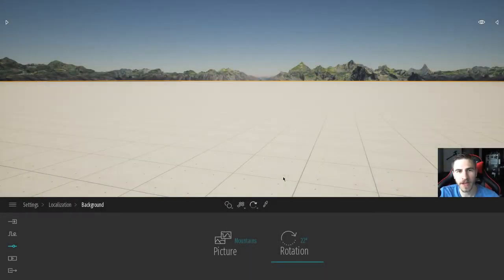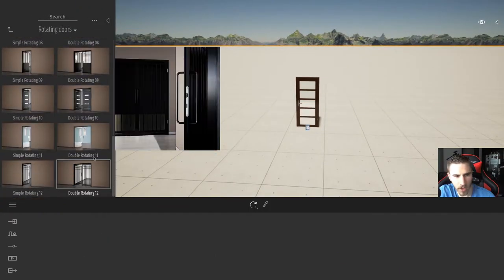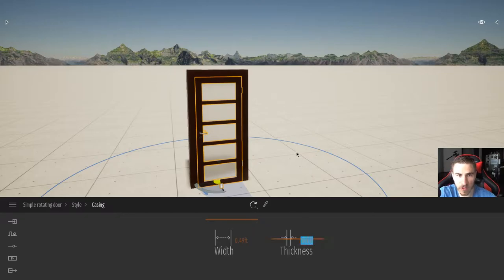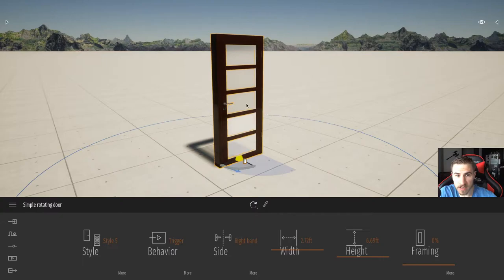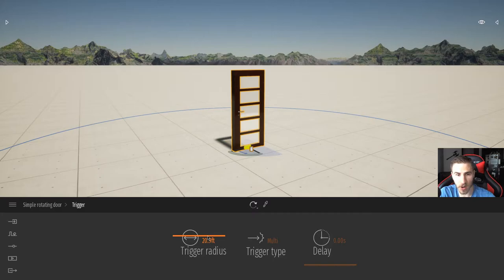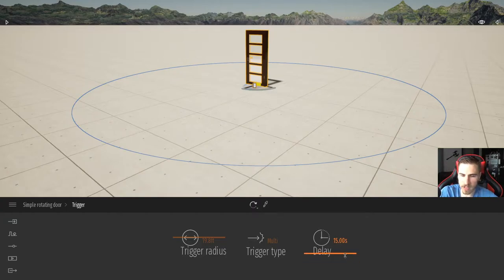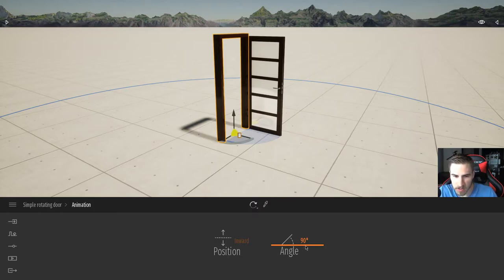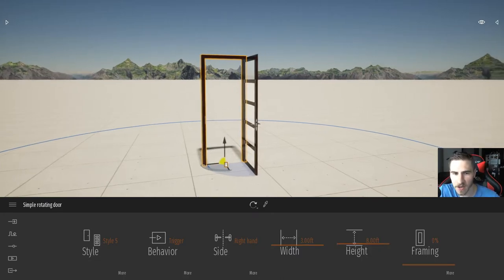How to Use Animated Doors | Twinmotion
In this video, we look at a new feature of Twinmotion 2020.2, animated doors! There are quite a lot of settings that go into the new doors in how they look and how they animate.